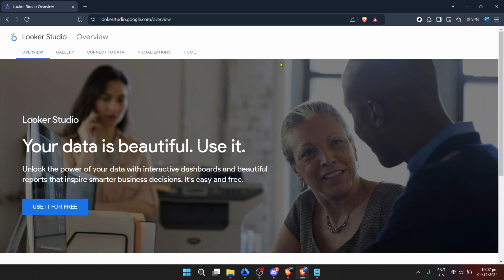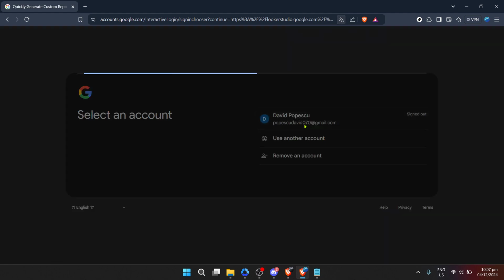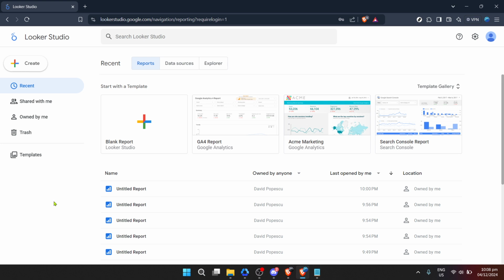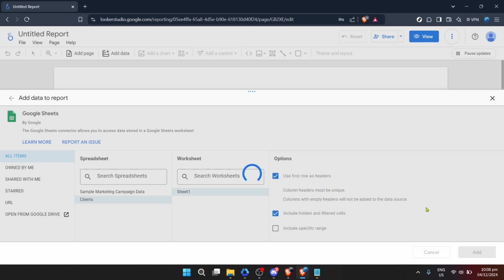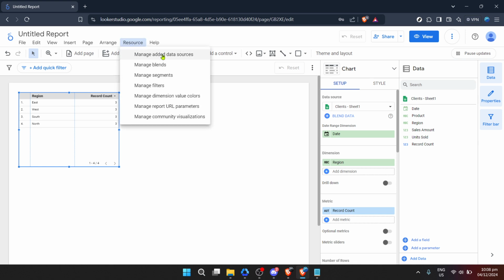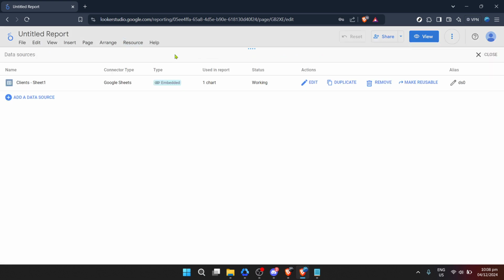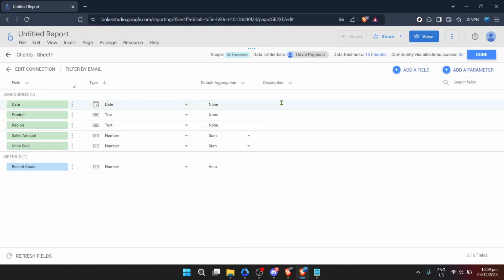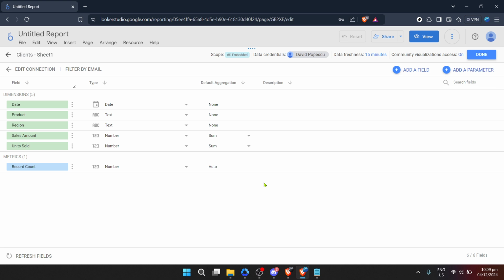How to Refresh Data on Looker Studio (Full 2024 Guide)